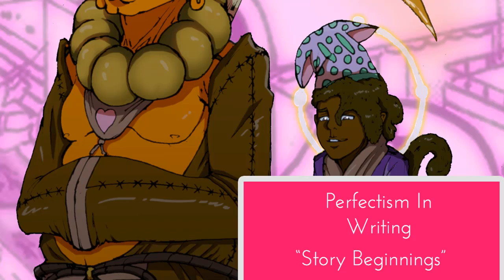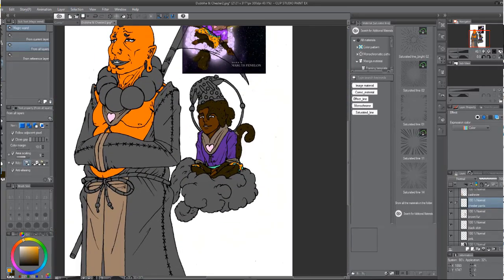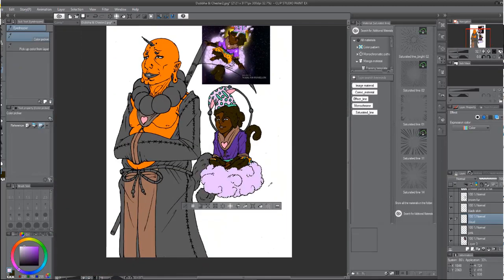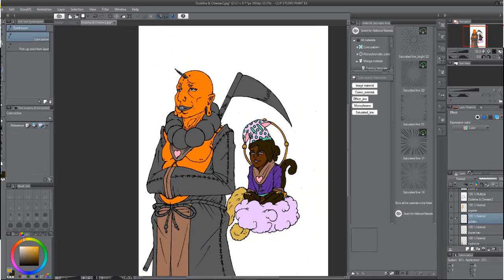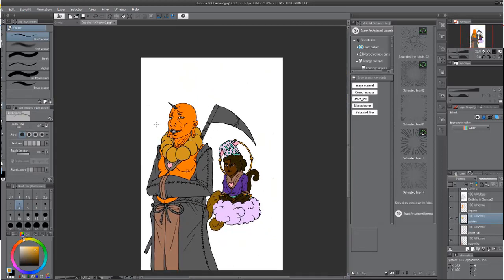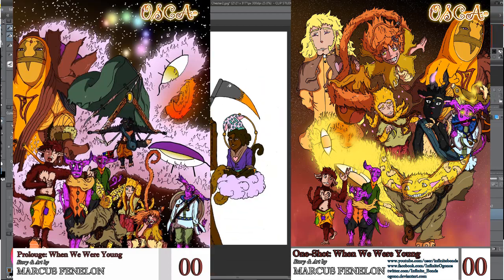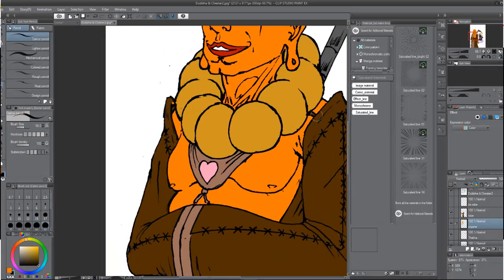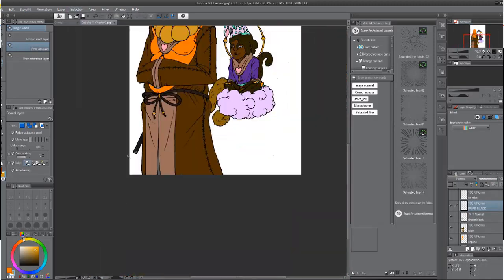How To Deal With Perfectionism In Writing "The Beginnings Of A Story"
How To Deal With Perfectionism In Writing "The Beginnings Of A Story" Often times, we find ourselves in a constant phrase of redoing chapters and not moving forward with the story. Here are some creative writing tips that help me personally on my quest!